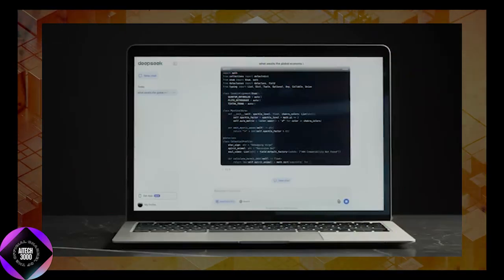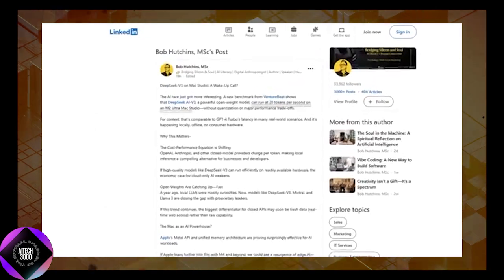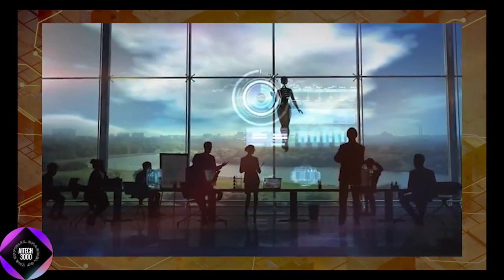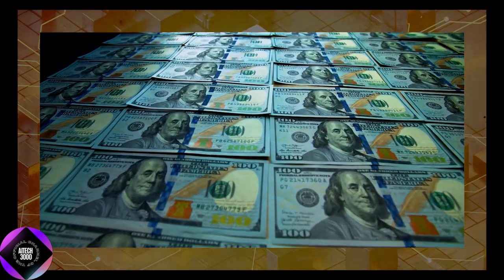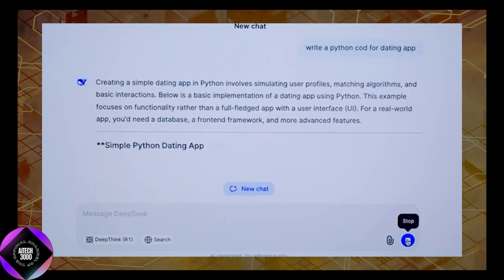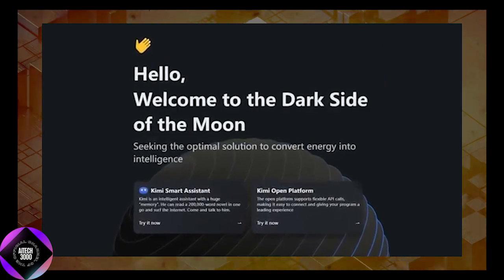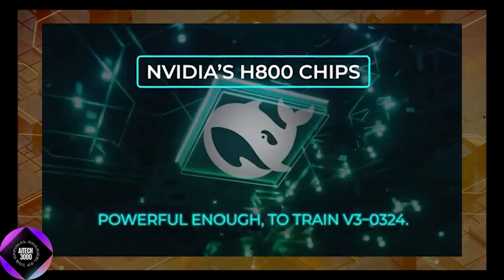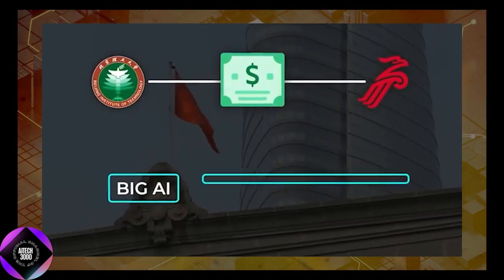DeepSeek SHOCKS the West AGAIN! Their New AI Model Is Smarter & Free (V3–0324)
DeepSeek has done it again! Their latest AI model, DeepSeek V3–0324, is pushing boundaries with even more advanced capabilities—and the best part? It’s free! As Western AI giants like OpenAI and Google continue to dominate, DeepSeek is proving to be a serious contender in the AI race.

In this video, we dive into what makes DeepSeek V3–0324 special, how it compares to GPT-4 and Gemini, and why it’s shaking up the AI world. Is this the beginning of a new AI power shift?